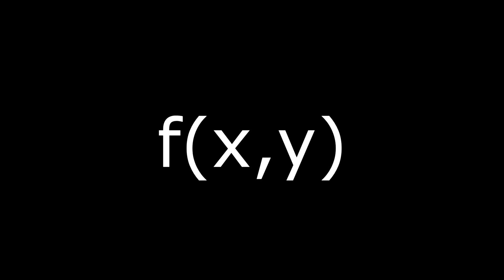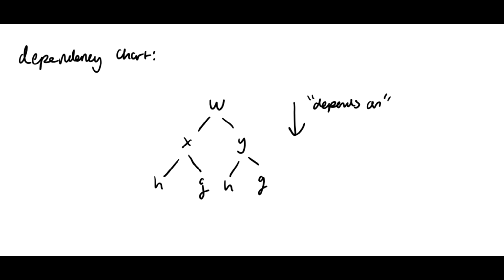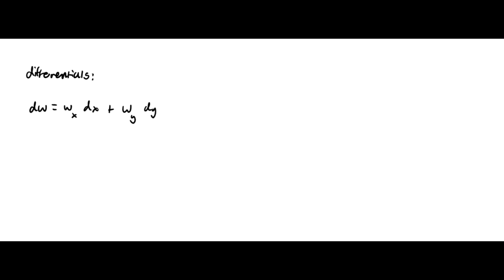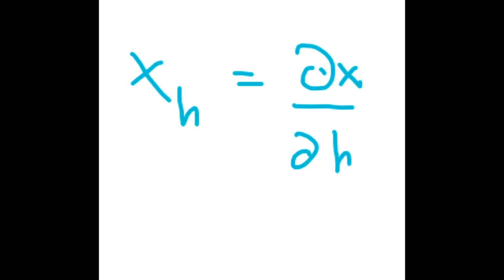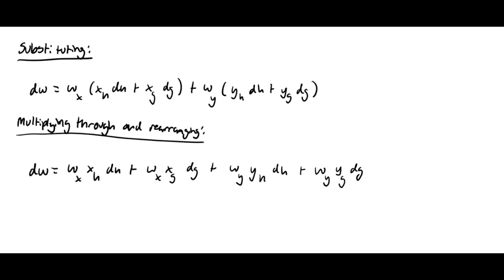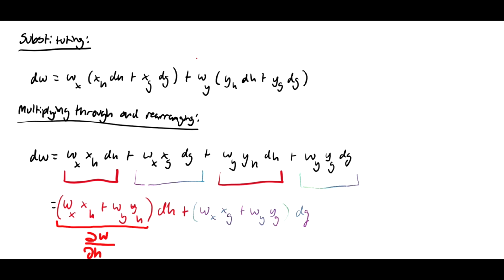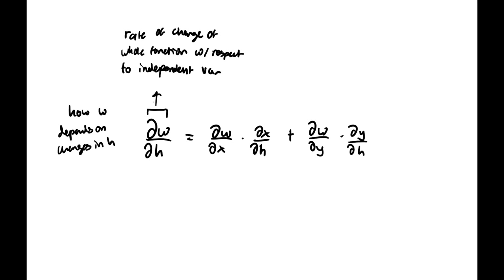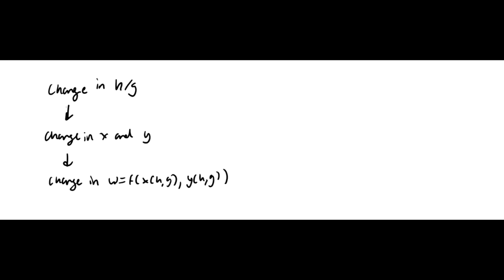Chain Rule w/ Multiple Variables | Multivariable Calculus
I did stay true to my word and upload this one on time!